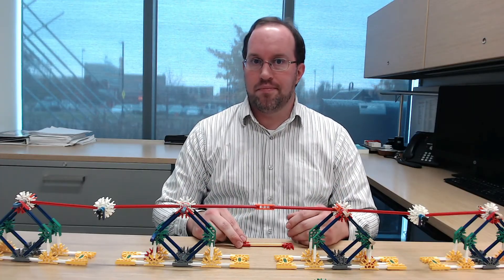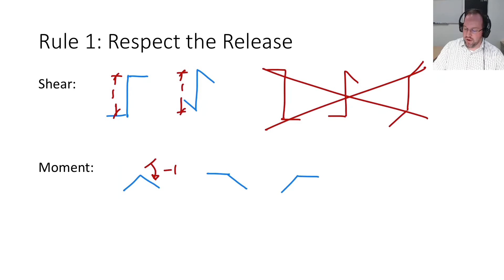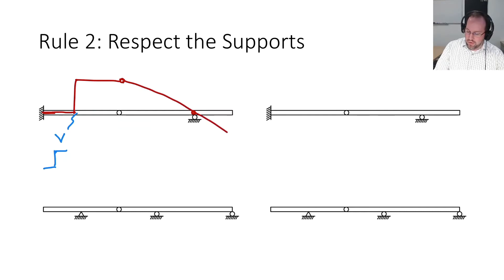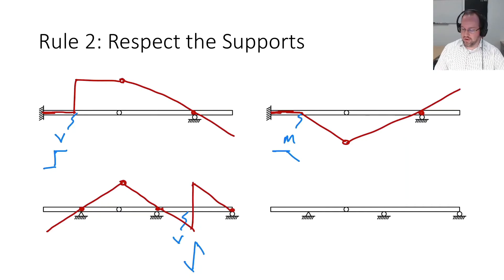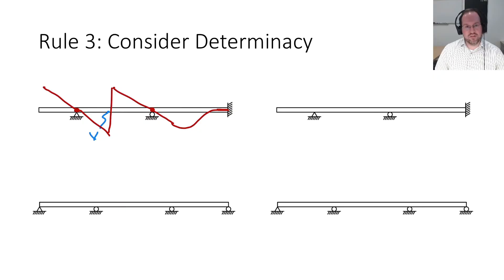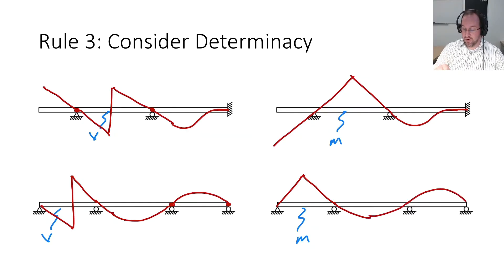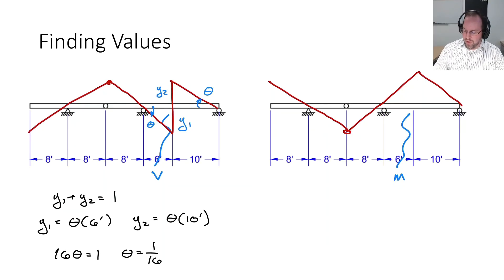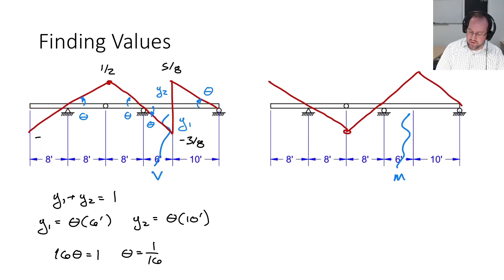Muller-Breslau Principle for Influence Lines - Intro to Structural Analysis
The Muller-Breslau Principle gives us an easy, geometric way of constructing influence lines. This video covers how to solve for an influence line using Muller-Breslau, then lays out some rules to follow that will help you always draw the right shape for determinate and indeterminate systems. Finally, the video concludes with an example of how to use geometry to find not only the shape, but also the values of influence lines using geometry.

What can you do with influence lines? Check out this video on how to use influence lines to position live load and get the worst case demands (i.e., to find the design envelopes)